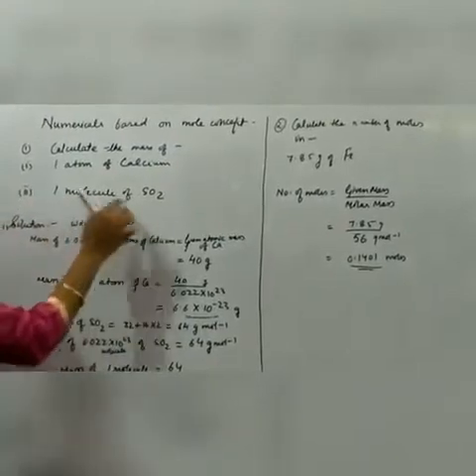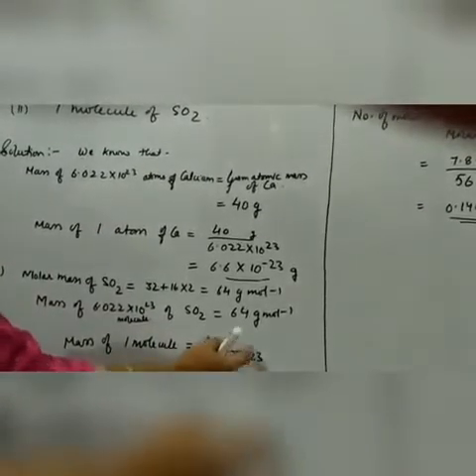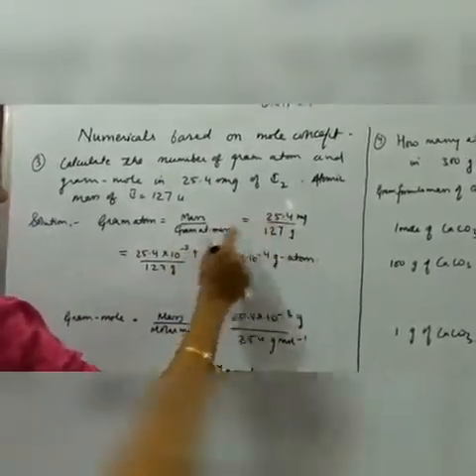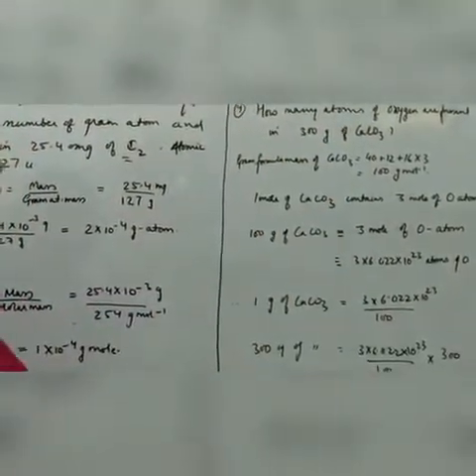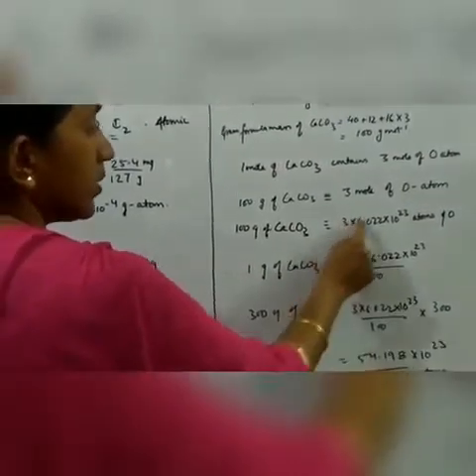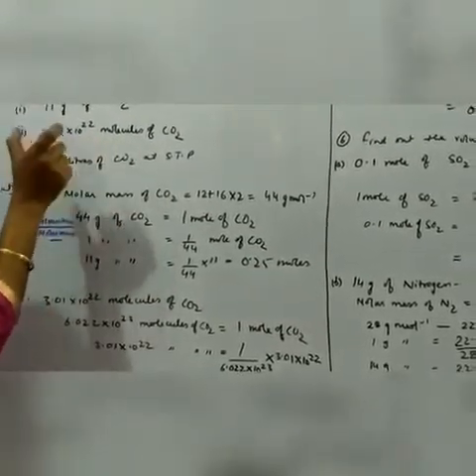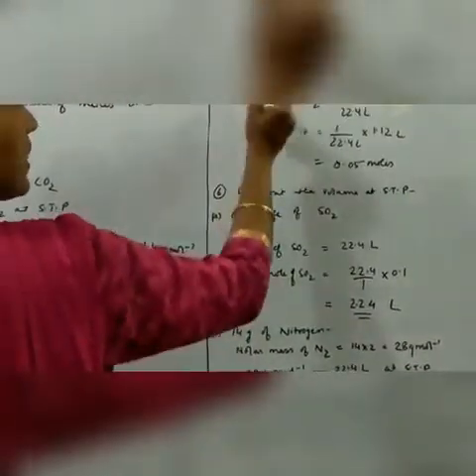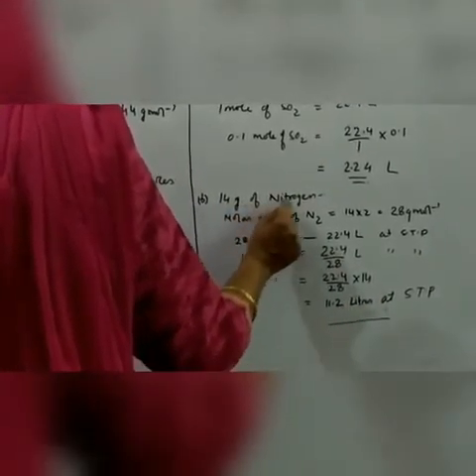numericals on mole concept